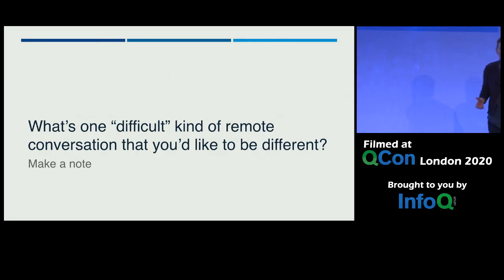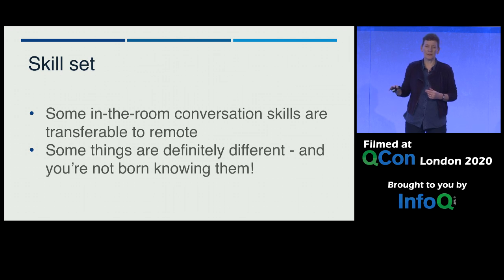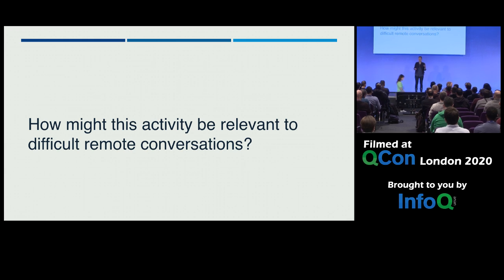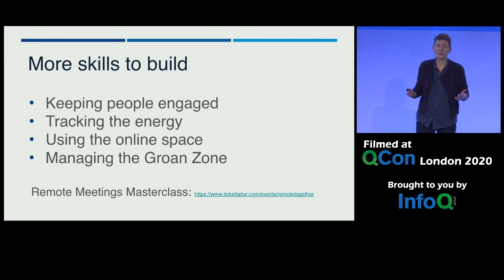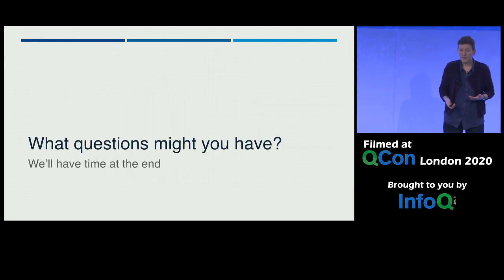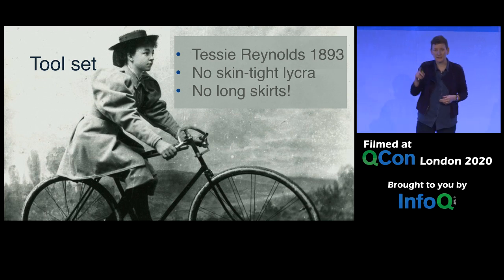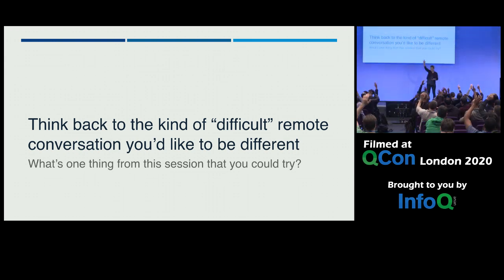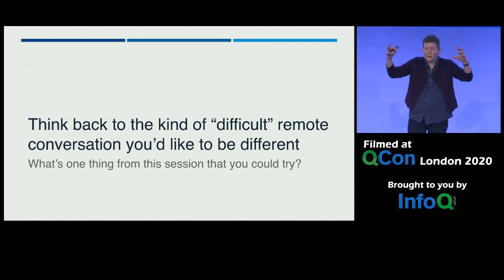Tough Call: Handling “Difficult” Remote Conversations Like a Pro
Judy Rees talks about tricks and tips that have worked for distributed-working pioneers, and ways to apply them for ourselves.